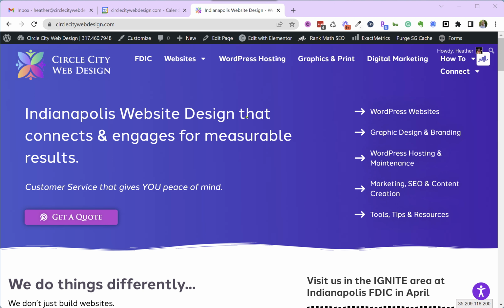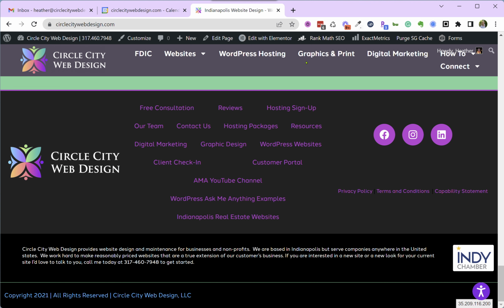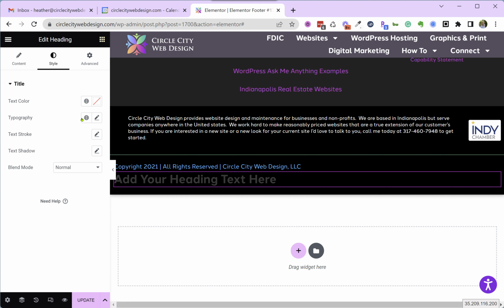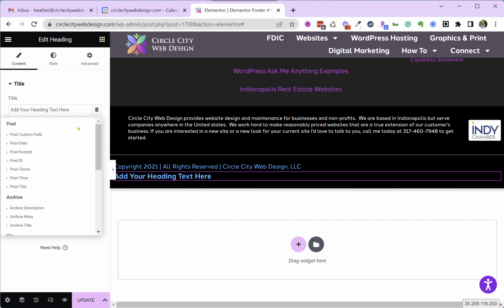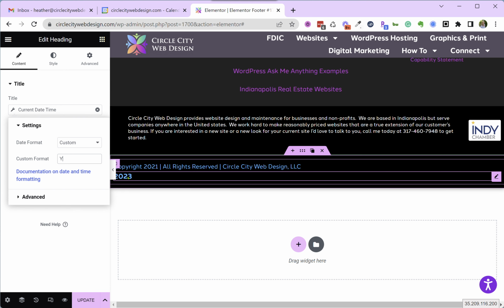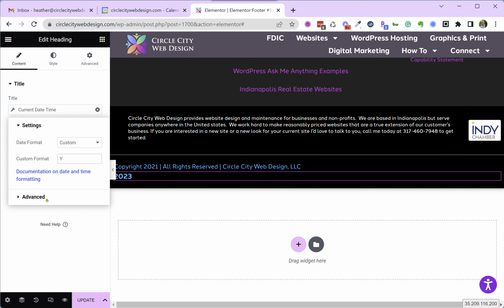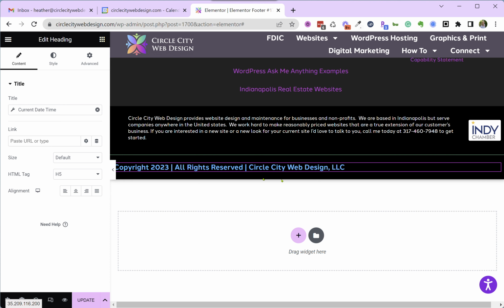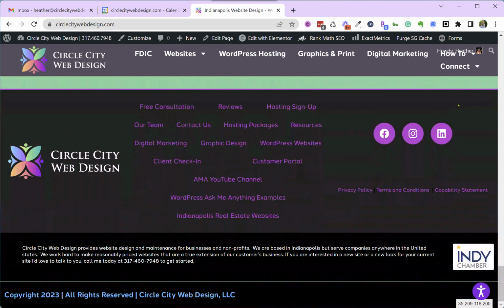How to Make Your Copyright Date Dynamic 📅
If you've ever struggled with keeping the copyright date in your Elementor Footer up to date, have no fear! Our latest YouTube tutorial will walk you through step by step on how to create a dynamic copyright date that updates automatically every year. Say goodbye to manually updating your copyright date and save time with this easy Elementor hack. Check out the full video and start implementing this game-changing tip on your website today!